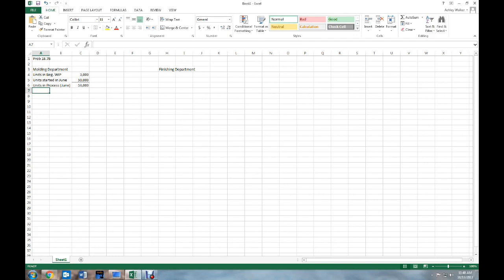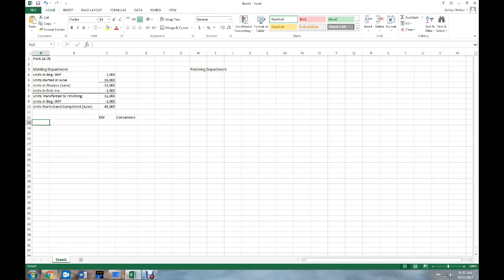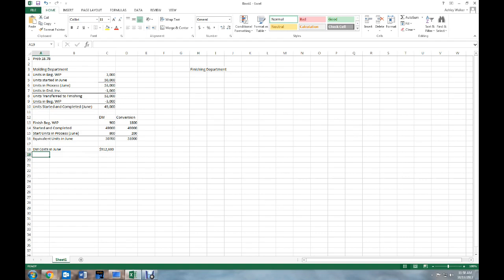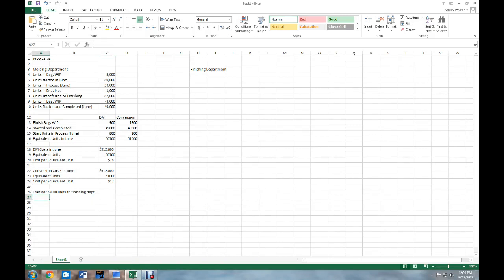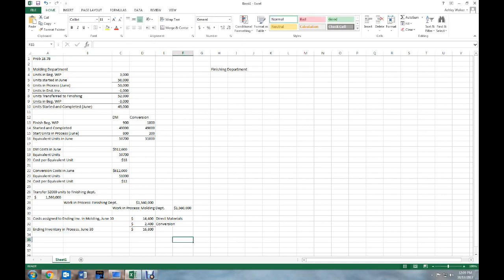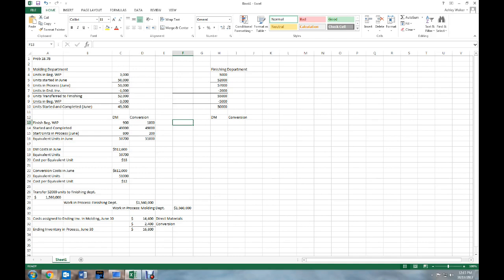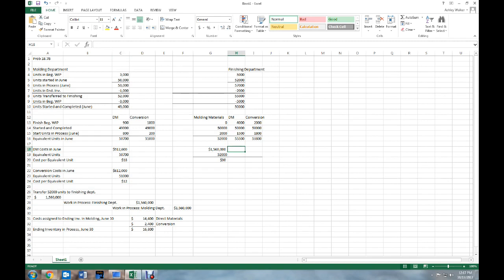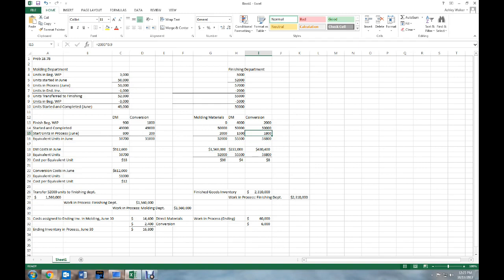Problem 18.7B Lecture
Accounting for Equivalent Units